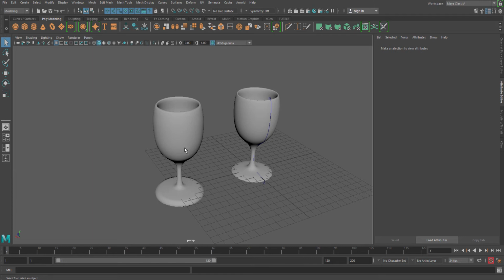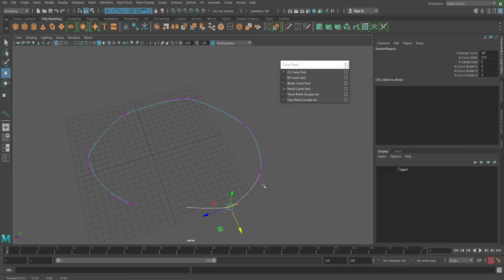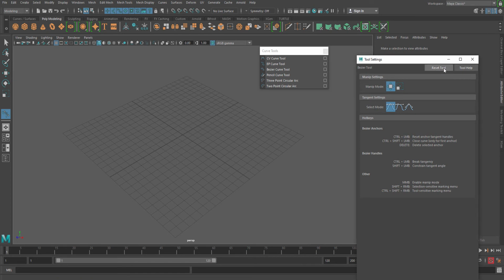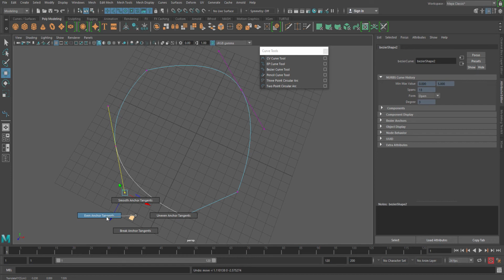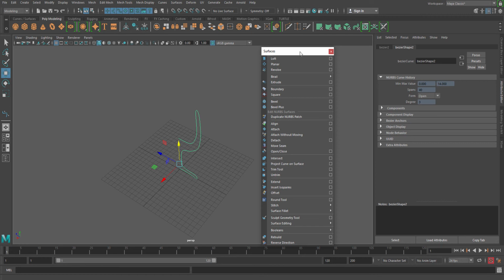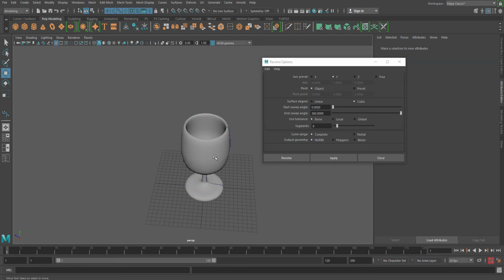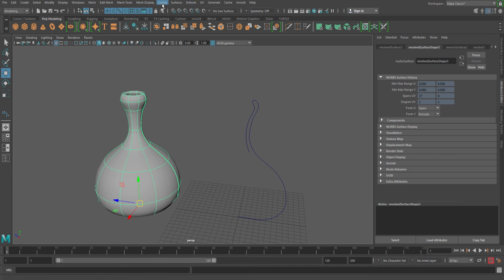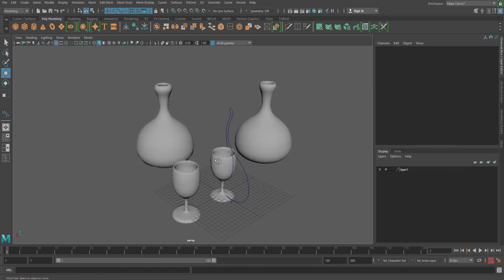Basics Of Autodesk Maya Class 04 | Modeling with Curves in Maya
This is the Lesson 04 in Basics of Maya and in this lesson you will learn how to use Curves in Maya to accomplish some complex models really easy.